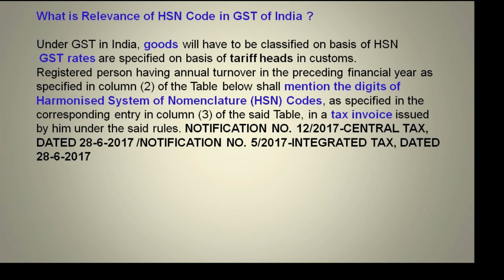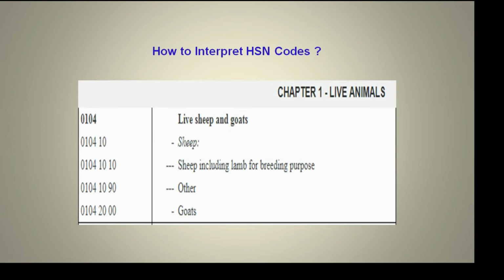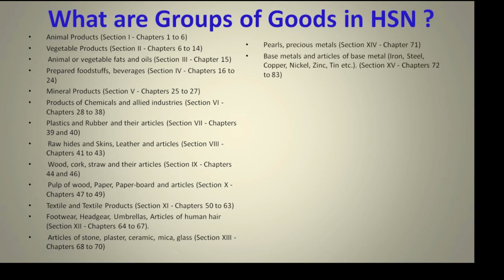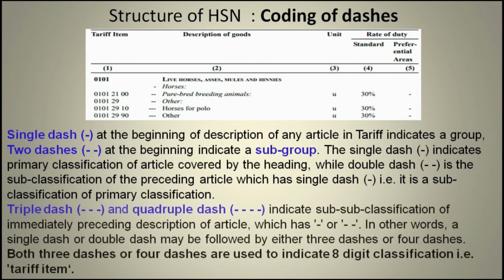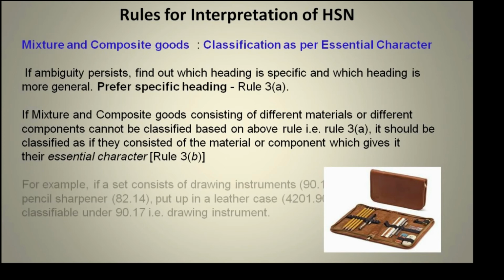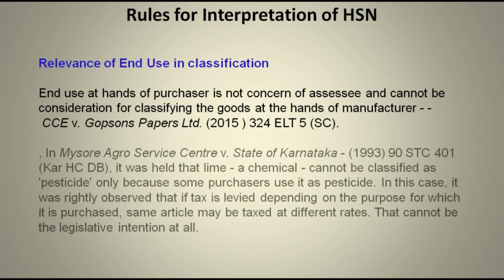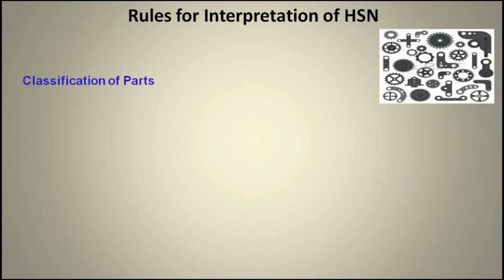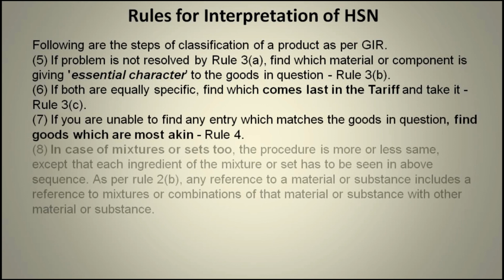How to understand GST HSN Code Rules ?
HSN code Wise GST Rates on Goods : CGST , SGST / UTGST , IGST

GST Tariff with Commodities /Services Index; 5th Edition 2017

GST E Way Bill Book by V.S. Datey  Sep 2017 Edition